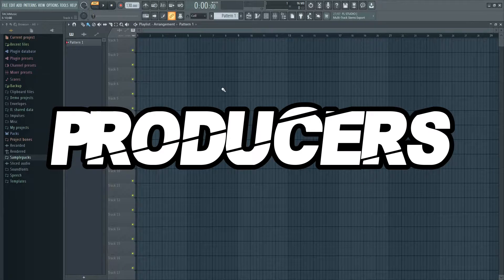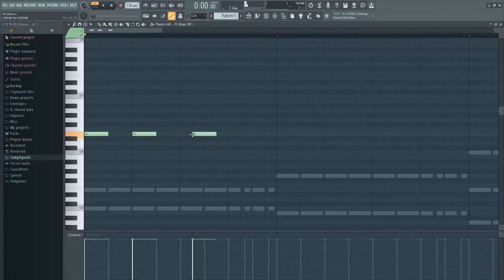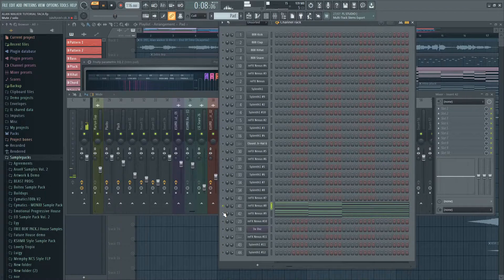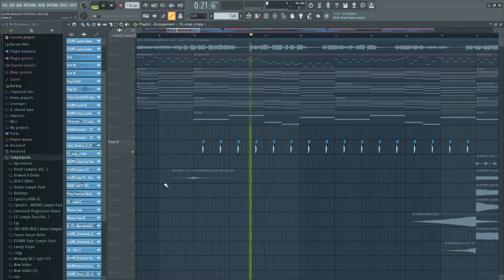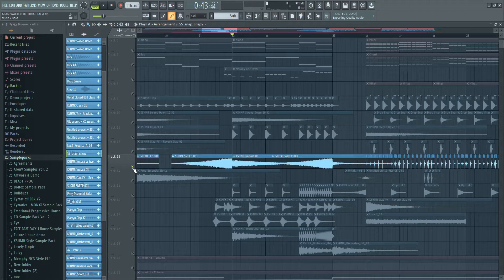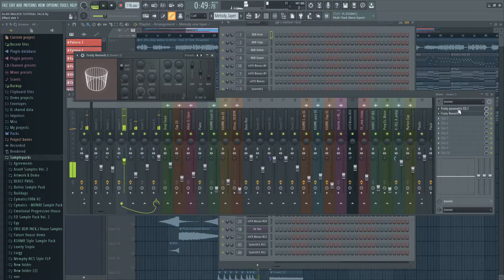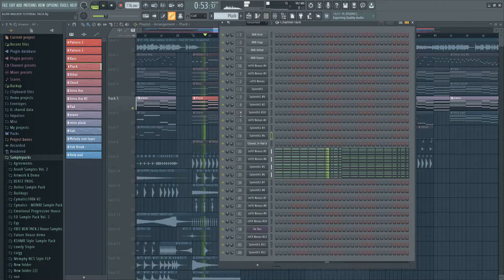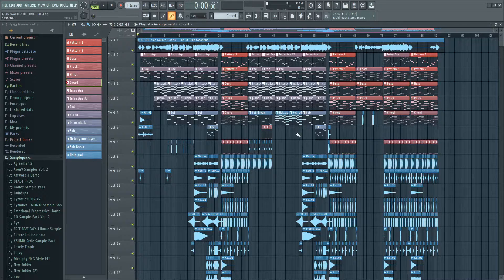How To Make Music Like Alan Walker | FL Studio Tutorial + Free FLP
How To Make Music Like Alan Walker | FL Studio Tutorial

👋Hello fellow producers! In This tutorial i am going to show you how to make edm / Electro house music like Alan Walker in FL Studio 20. You are going to learn how to make music like alan walker using some crispy sounds. I hope you learn something new! I love you all :D